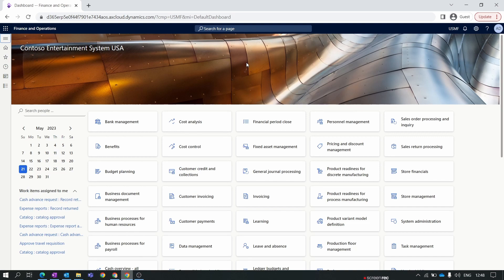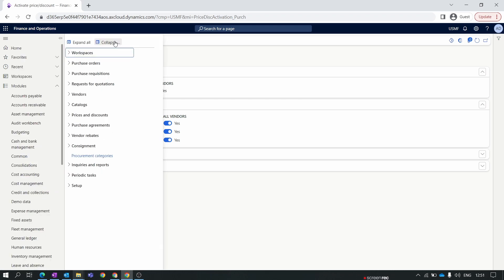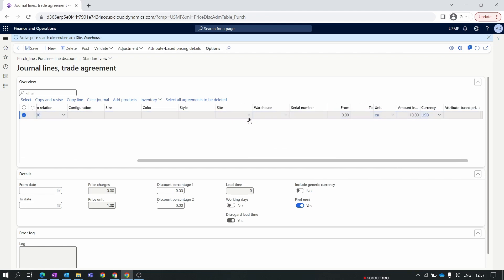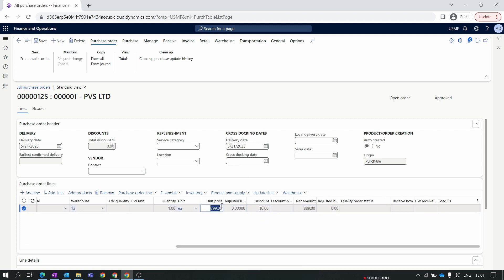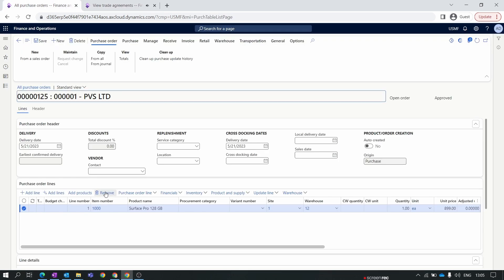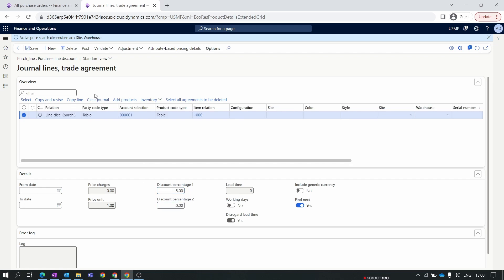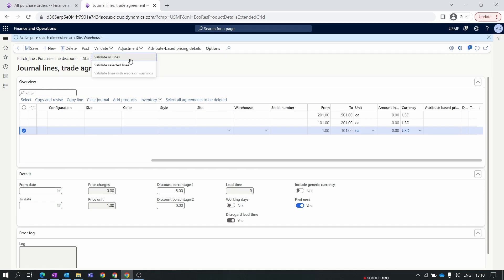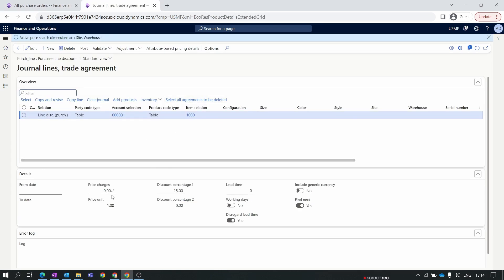EPISODE 4 | Line Discount Trade Agreement Journal in Microsoft Dynamics 365 Finance and Operations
Line Discount Trade Agreement Journal in Microsoft Dynamics 365 Finance and Operations

LINE DISCOUNT TRADE AGREEMENT JOURNAL AGREEMENT| Quantity Discount

In this concise video, we delve into Line Discount Trade Agreements and Quantity Discounts within the D365 Procurement and Sourcing module. Learn how these features optimize procurement negotiations and unlock cost savings. We provide clear explanations and a practical demonstration to help you master these concepts.

Timecodes:
0:00 - Intro
0:17 - Create Trade agreement journal names
0:58 - Activate Line discount parameter
1:15 - Create line discount trade agreement journal
5:40 - Quantity discount